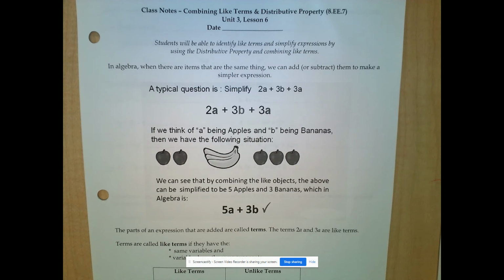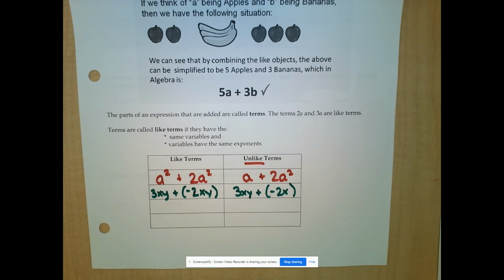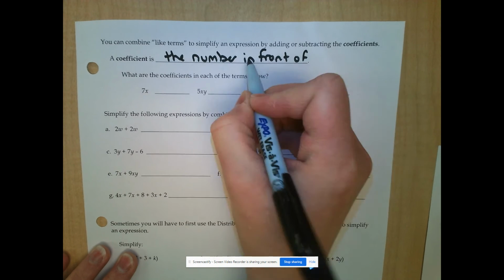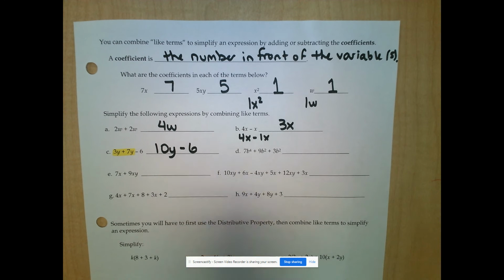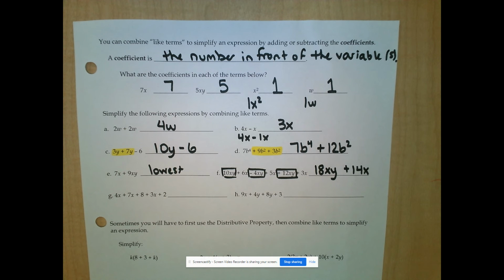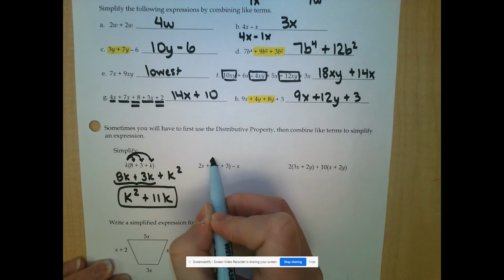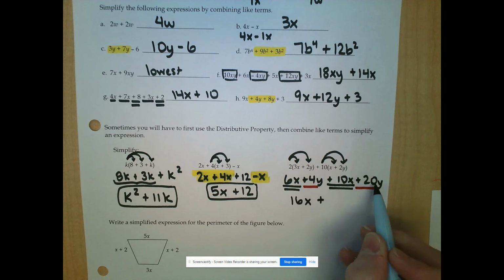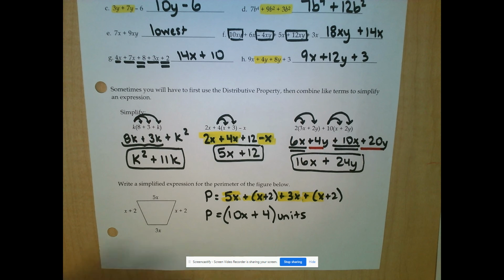3.6 - MSM3 - Combining Like Terms & Distributive Property